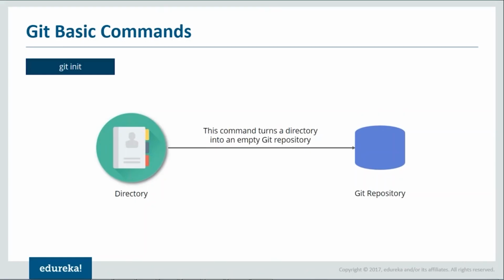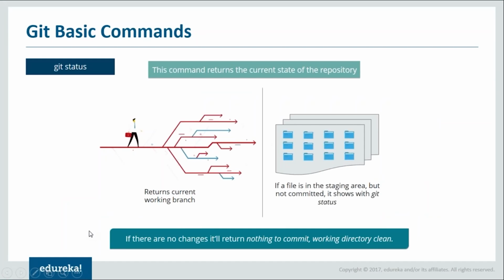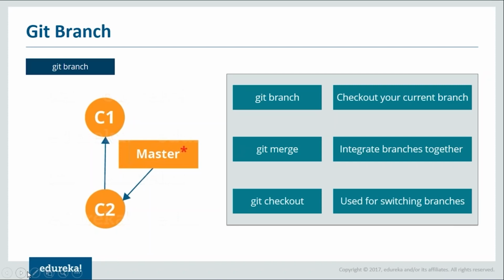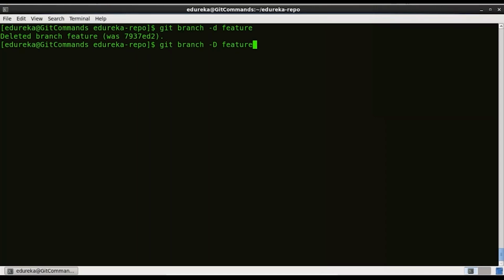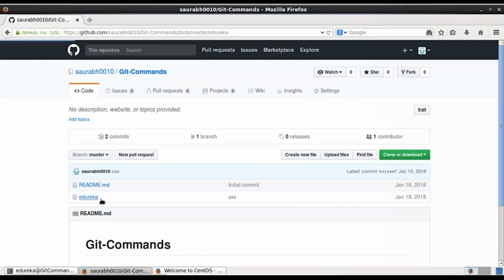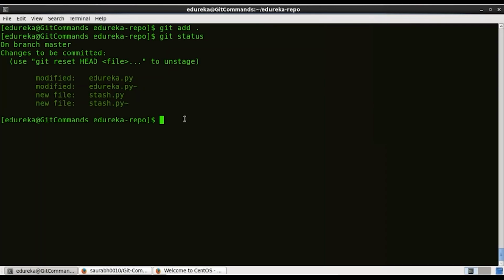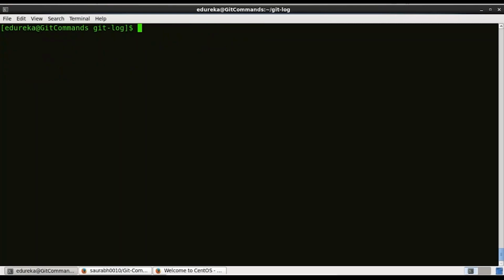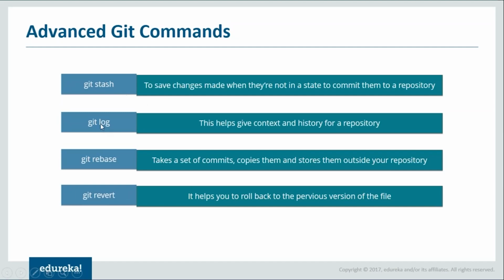Git Commands With Examples | Git Branching & Merging | DevOps Training | Edureka Rewind - 6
This DevOps Tutorial on Git Commands ( Git Blog series ) will explain all the basic Git commands. You will learn about the commands like git add, git init, git pull, git branch etc.
00:00:00 Introduction
00:00:19 Git Basic Commands
00:07:45 Branching
00:14:54 Working with Remote Respositories
00:19:42 Advanced Git Commands